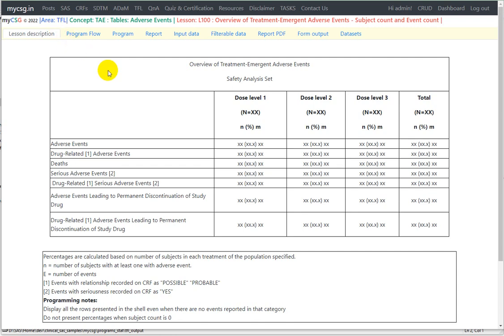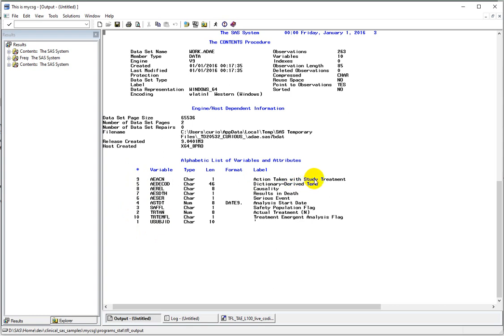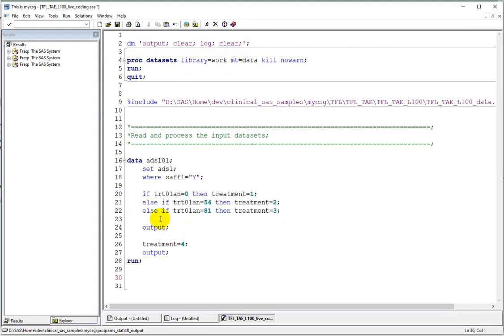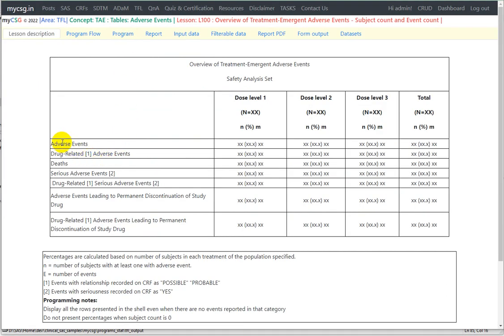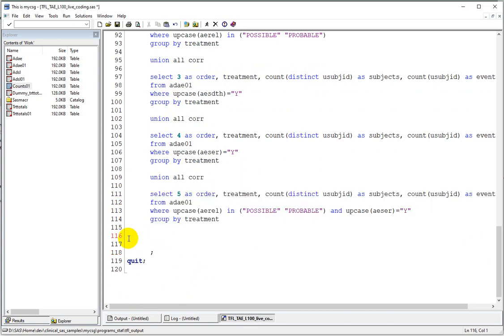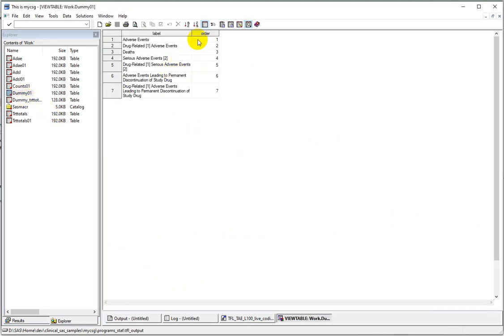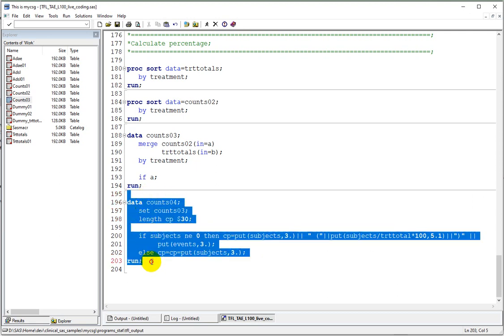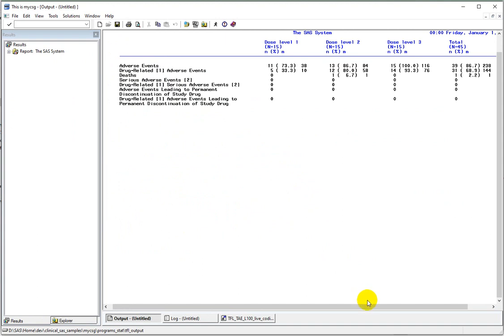Clinical SAS: TFLs - Live coding of Overview of adverse events table (45 minutes) - TFL_TAE_L100